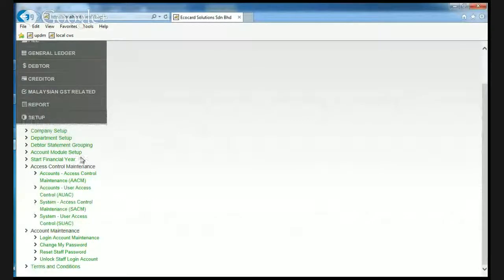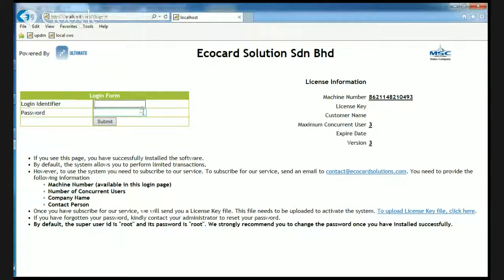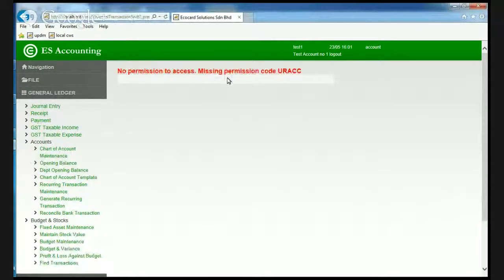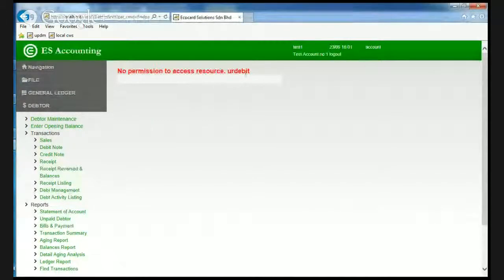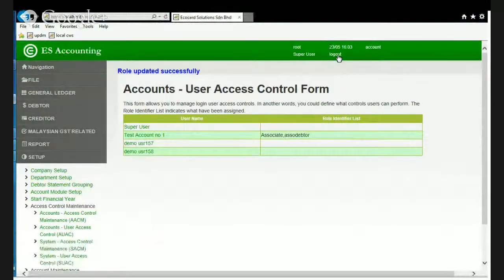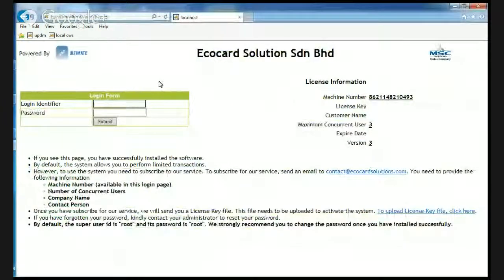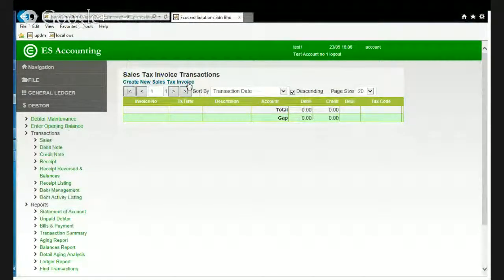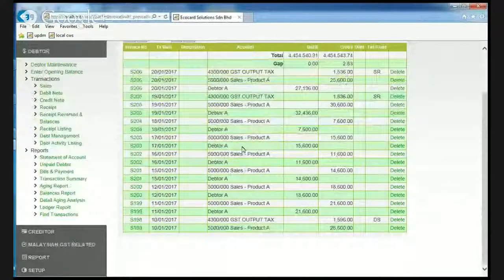SP200 ES - Associates